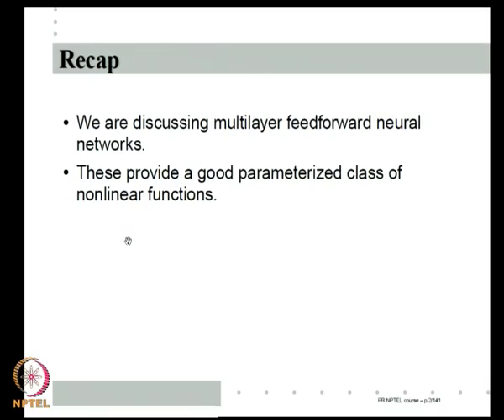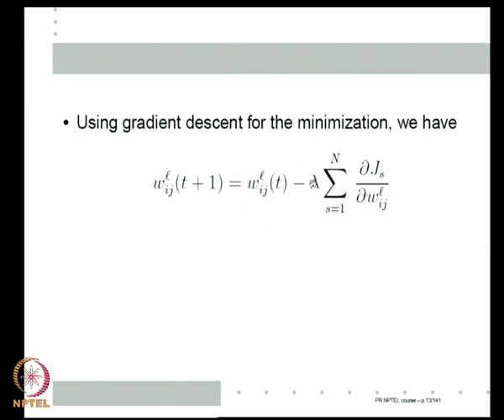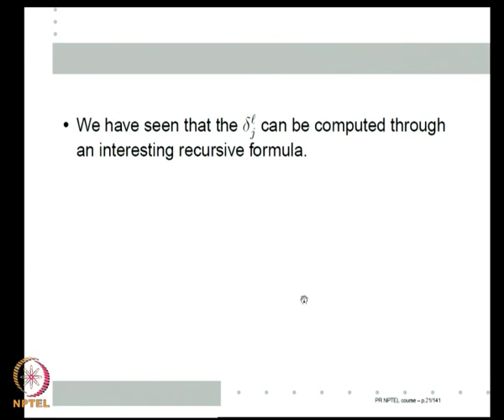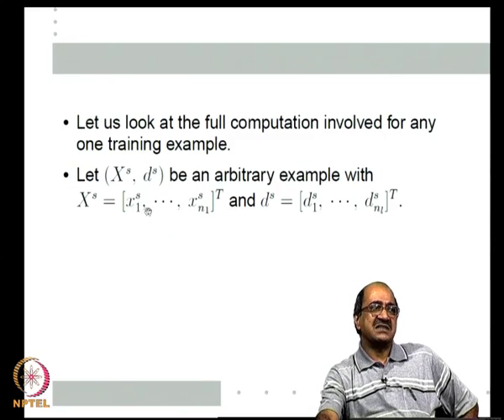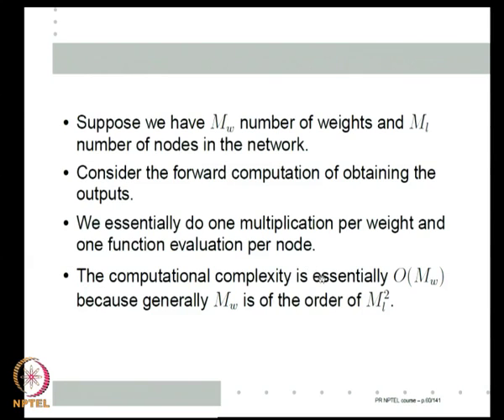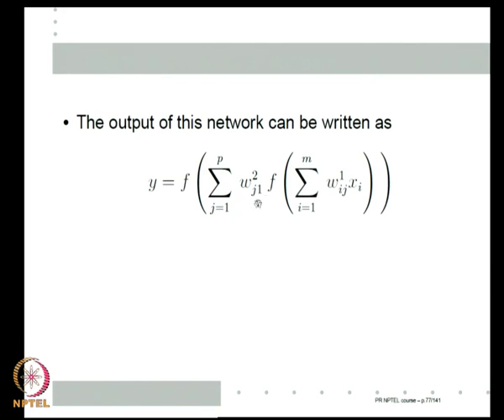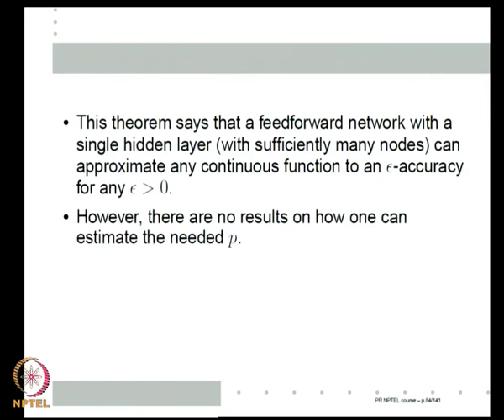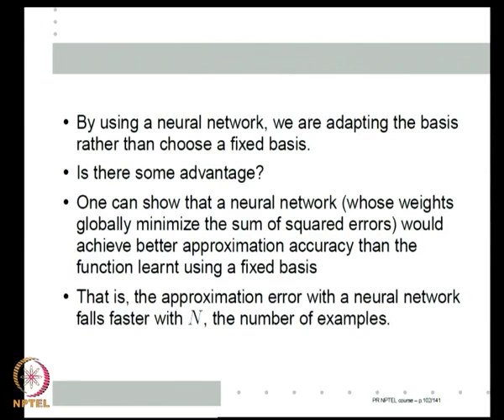Mod-08 Lec-27 Backpropagation Algorithm; Representational abilities of feedforward networks